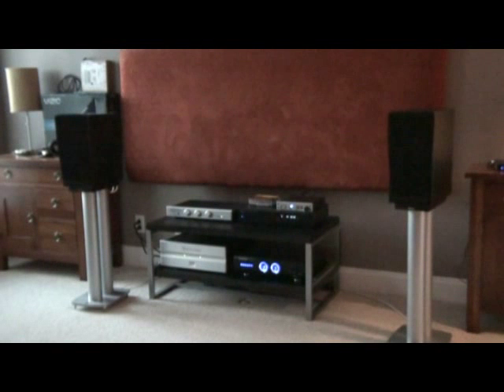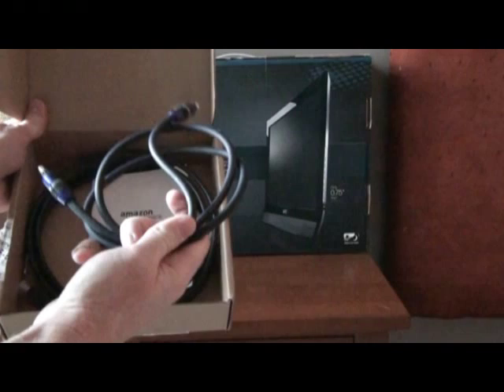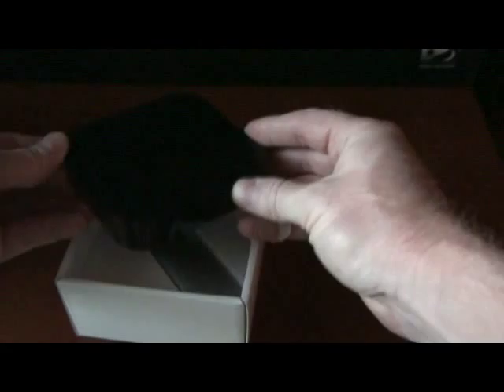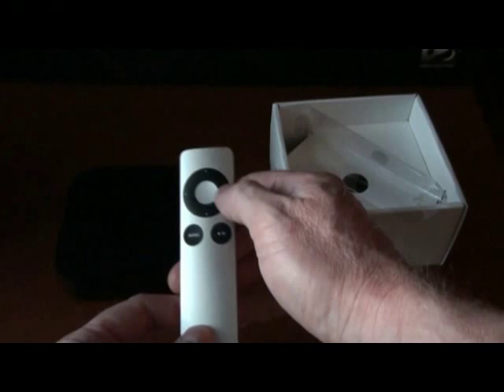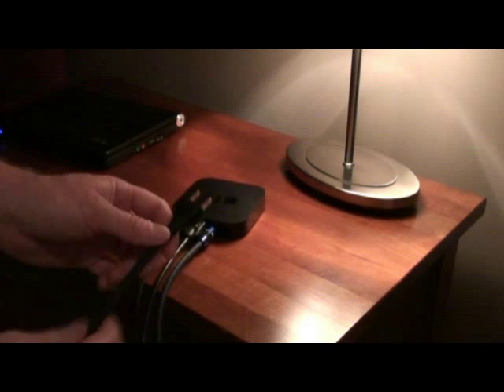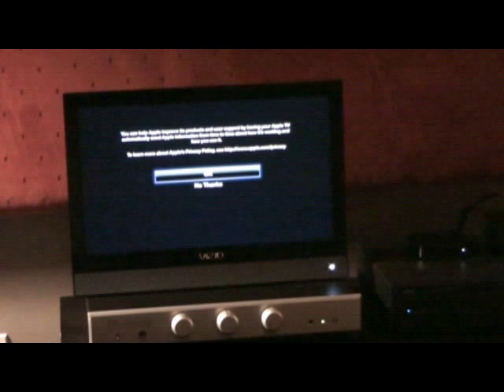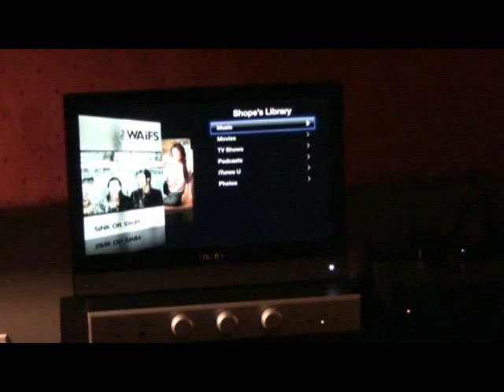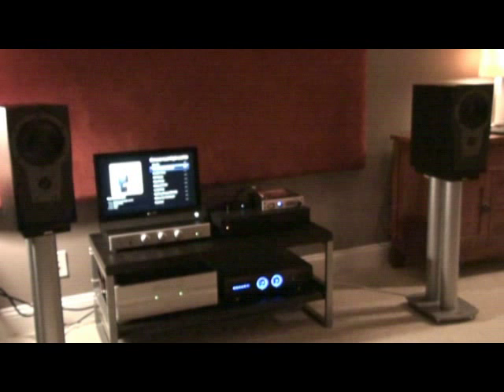Apple Tv AppleTV Streaming Dynaudio Bryston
Latest Apple TV used as music streamer for high end hifi.